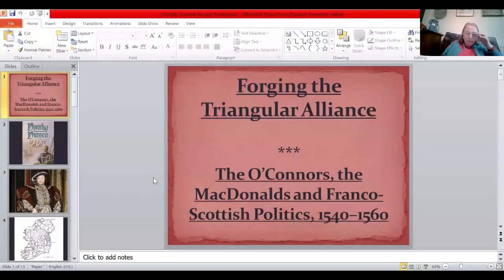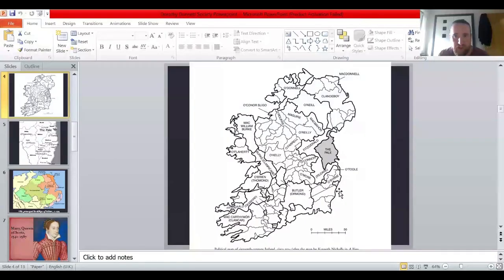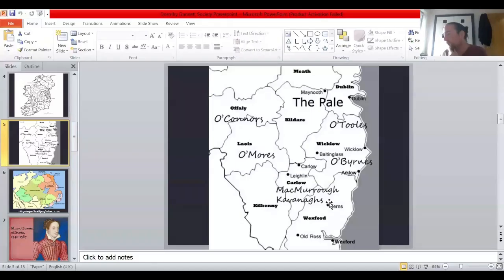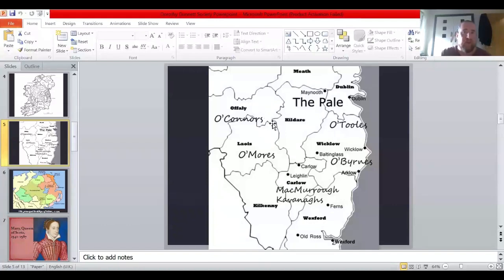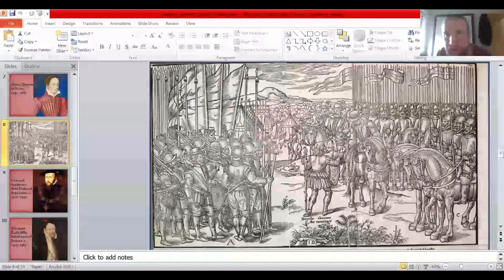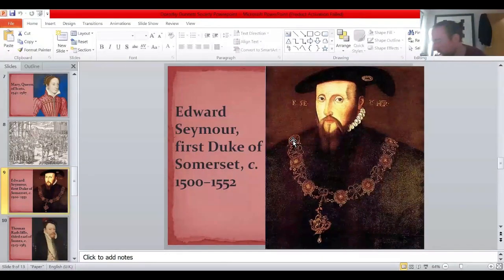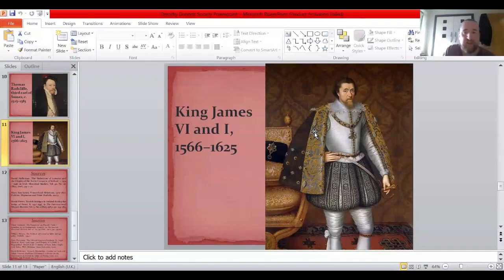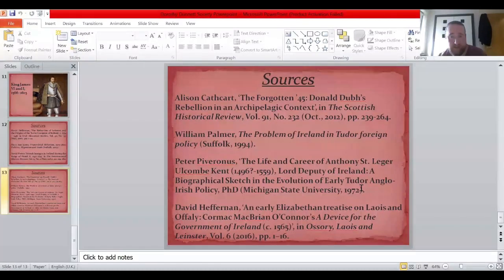Dorothy Dunnett International Online Lecture 3 Forging the Triangular Alliance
Dorothy Dunnett International Online Lecture 3   Forging the Triangular Alliance - the O'Connors, the MacDonalds and Scottish Politics 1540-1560, by Dr David Heffernan.  The Dorothy Dunnett International Online Lecture 3, September 2025.